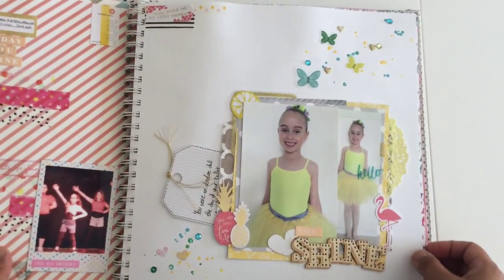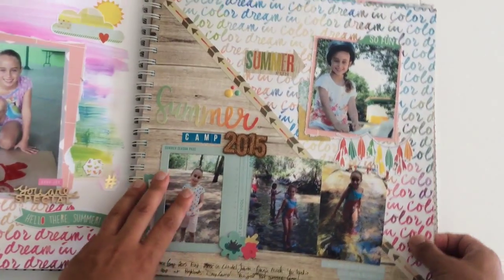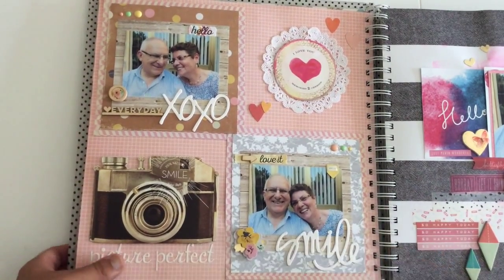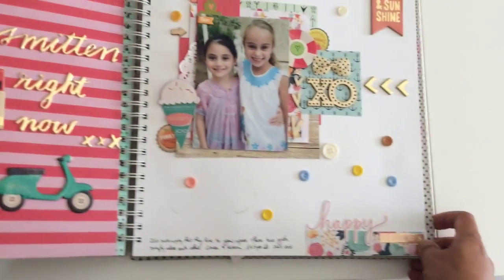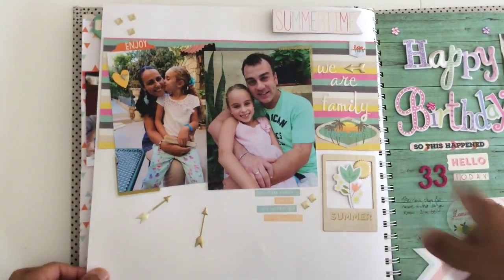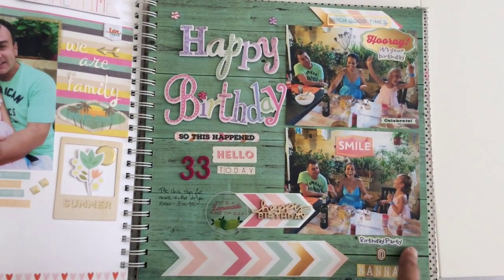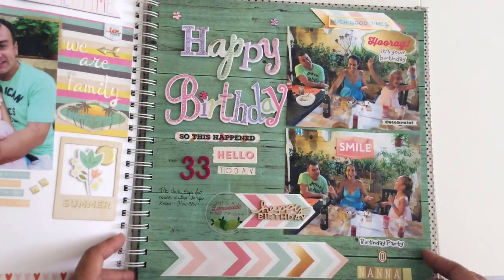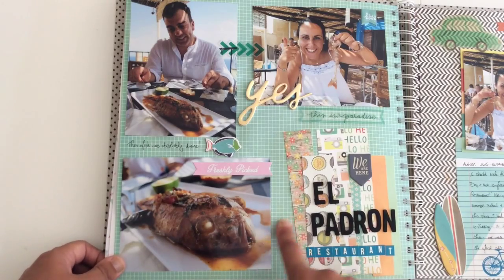Summer Project 2015 #7 Catching up on layouts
Just showing you a few layouts I completed in my summer project book!